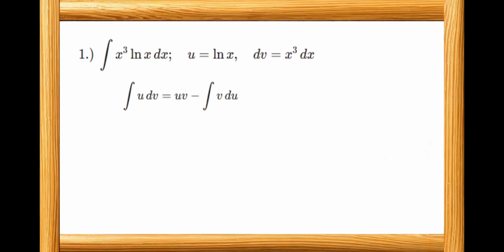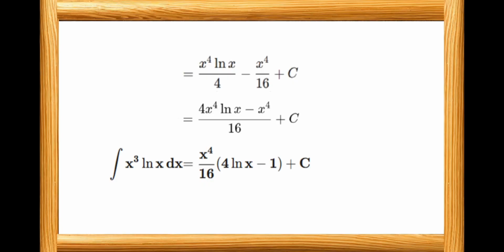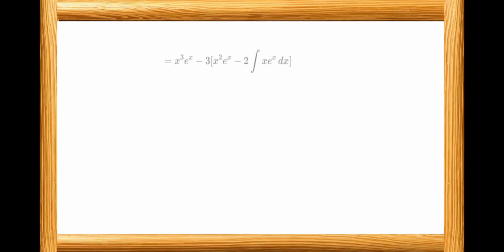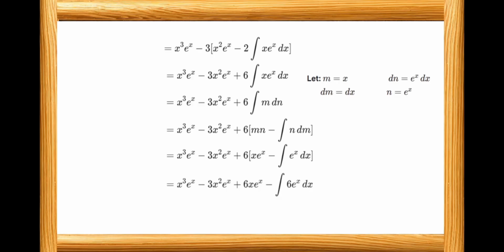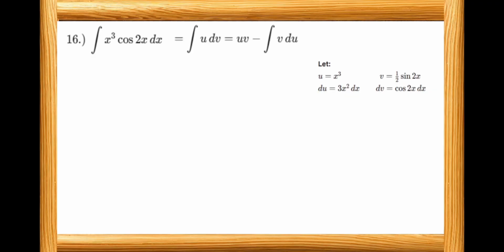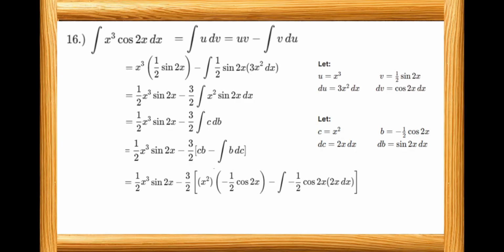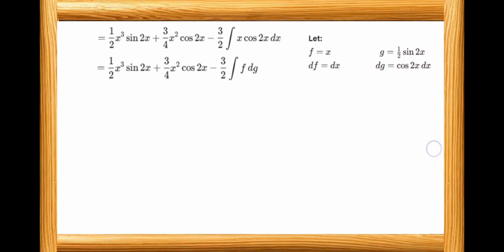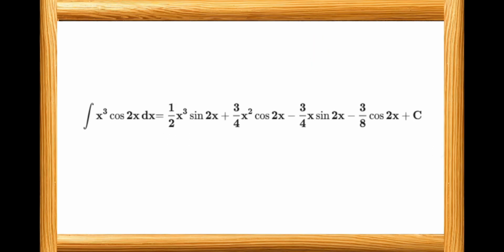Integration by Parts